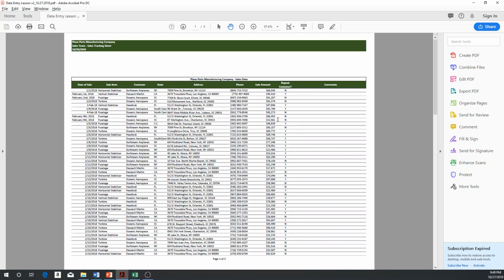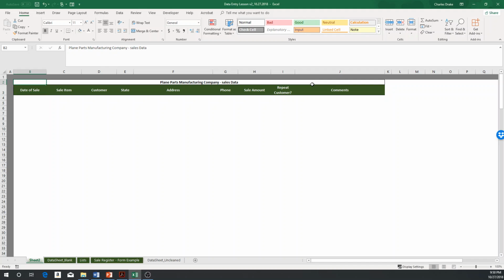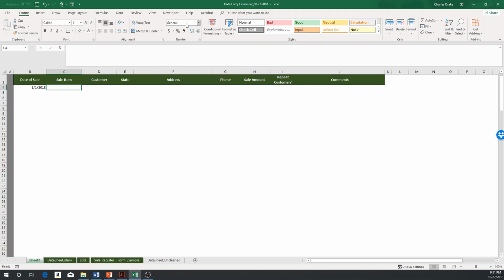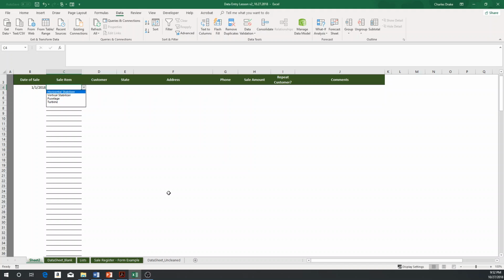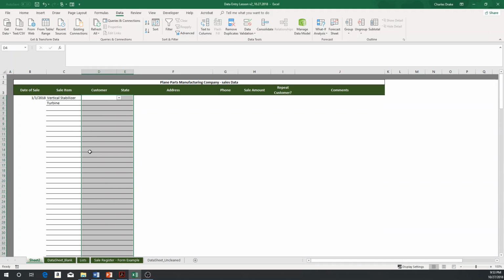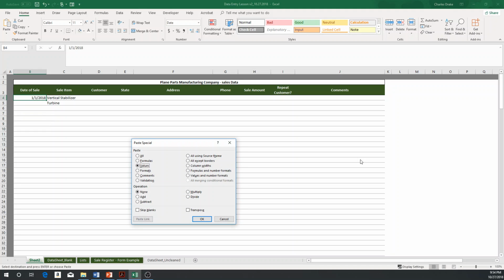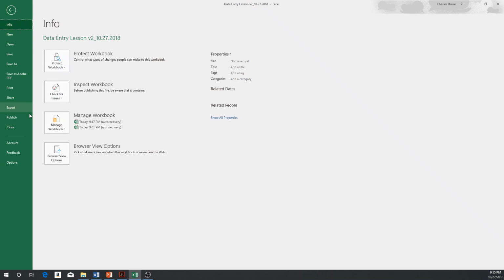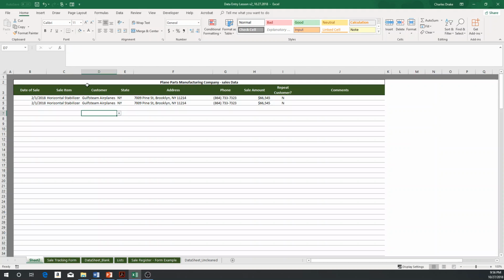How to set up an Excel Sheet for Data Entry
Welcome to Selling With Excel!  The #1 place for those looking to learn excel, how to build better tools in excel, and how to better leverage data to convey their message.  We specifically help sales professionals, but everyone is selling some right??

In this video you will learn how to set up an excel sheet for data entry.  We cover:
-Best practices for using excel for data entry
-Minute 1:50 - Center across selection for table headers (alternative to merging)
-Minute 3:00 - Dropdown lists
-Minute 6:44 - Using Excel's built-in form feature